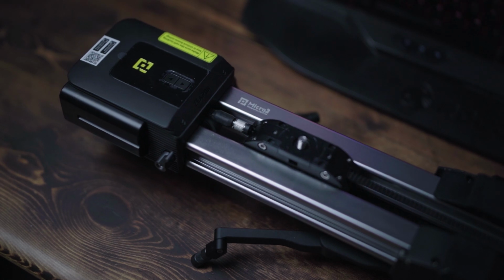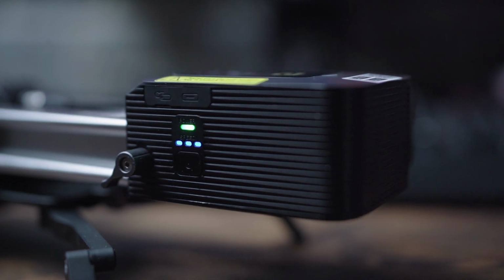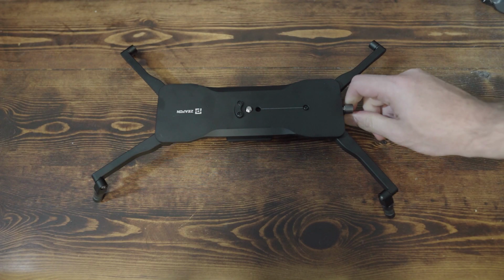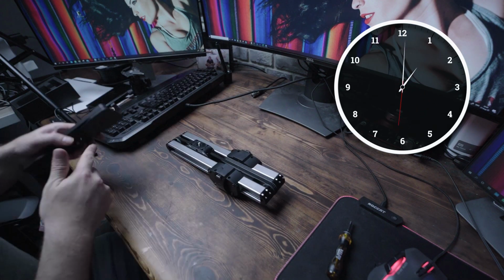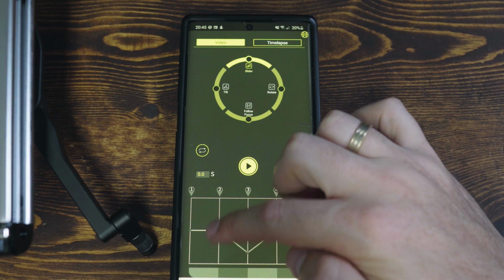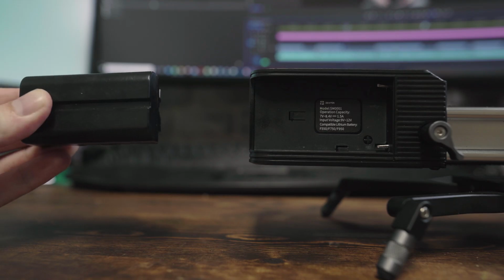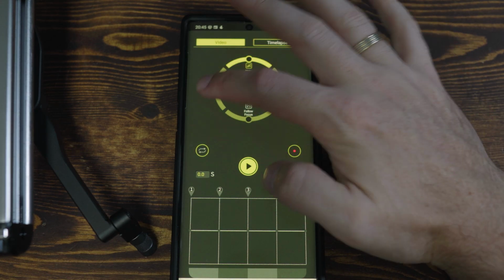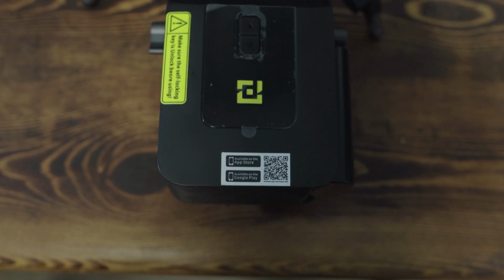The Zeapon Micro 2 is the best compact Slider on the market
The Zeapon Micro Slider solves the problem every photographer and videographer face.

Sliders are an essential tool for filmmakers. They help us get those super silky smooth shots that even a gimbal can't. The problem is finding the right slider. The market varies so much with regard to the price of a slider based on its materials, features, and length. The Zeapon Micro 2 slider  is a beast of a slider. After using it for just a few weeks, you will forget everything you know about sliders. This Slider packs a bunch of features into a surprisingly small package.

BMPCC 4k
Sony A7III
Sony 24-70mm
Samyang Cine line
Irix Cine 11mm
Laowa 100mm
Sachtler Flowtech
Manfrotto 645 FAST Video Tripod
Manfrotto 504x fluid head
Spiffy Gear Spekular
Pixapro LED100/200